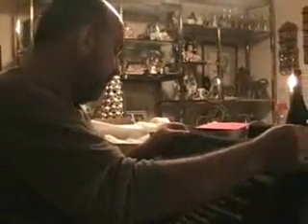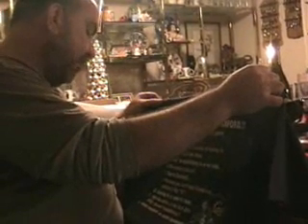Christmas 06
I never did post the Christmas video, so here it is.